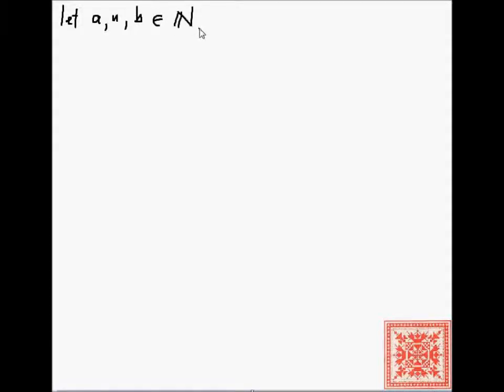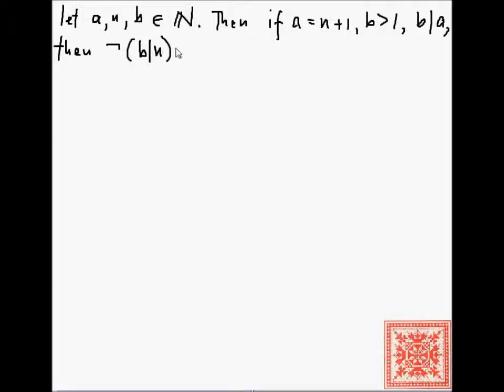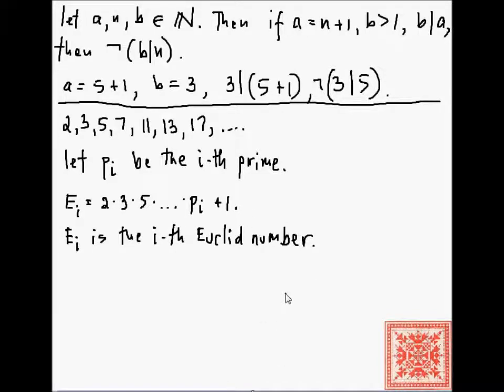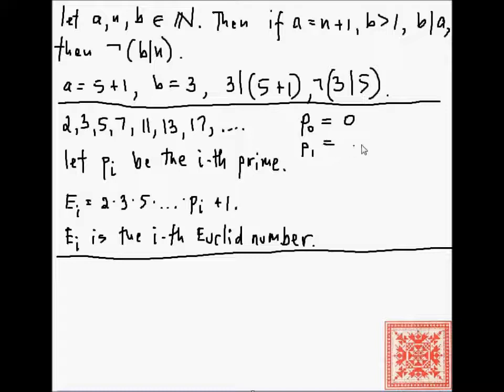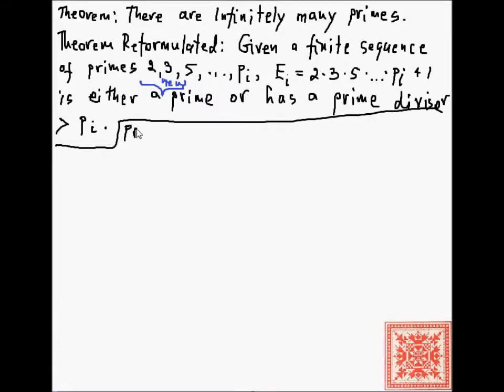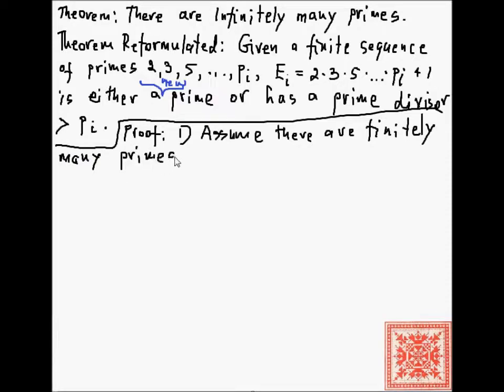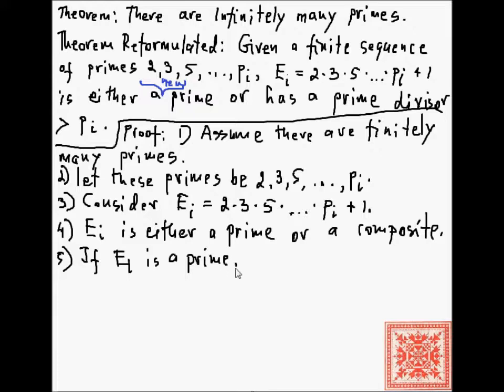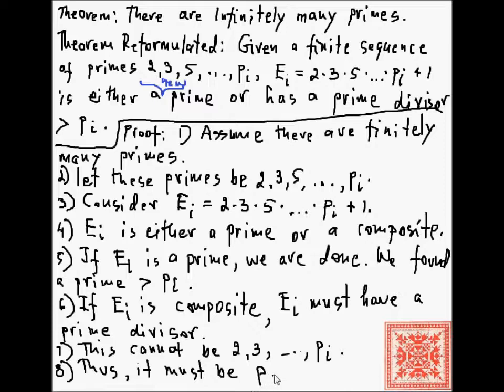Theory of Computation: Euclid's 2nd Theorem: A Gift to Computer Science (Part 01)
1) Euclid' Numbers
2) Euclid's 2nd Theorem: There are Infinitely Many Primes
3) Euclid's 2nd Theorem Reformulated in Terms of Euclid's Numbers
5) Video Narration: Vladimir Kulyukin